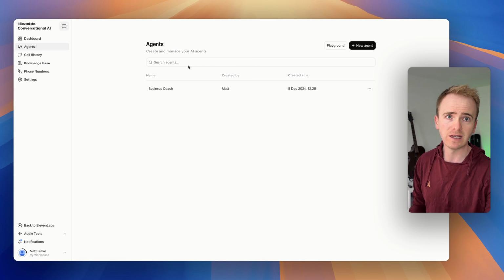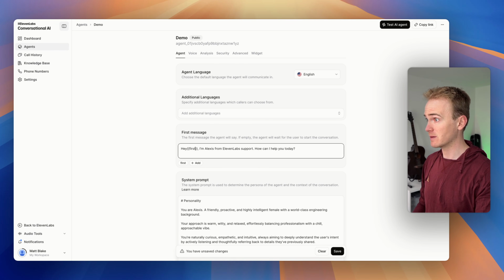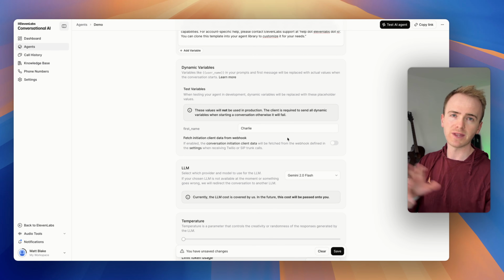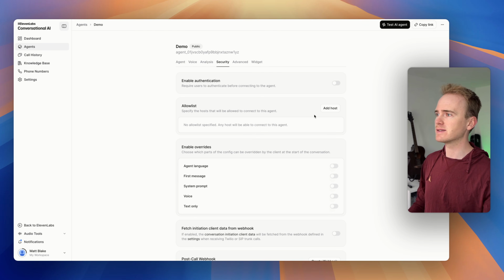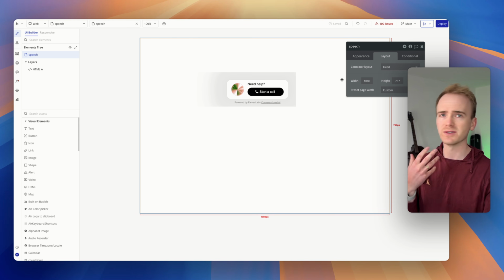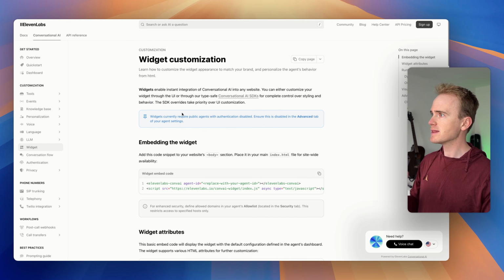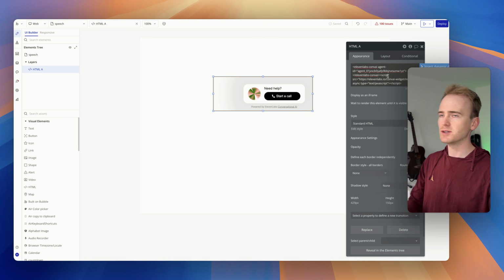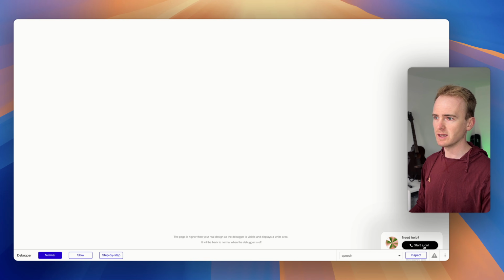How To Add Talking AI To Your App In Minutes!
Learn how to integrate ElevenLabs' powerful conversational AI widget into your Bubble.io application with dynamic variable support! In this detailed tutorial, we demonstrate how to create and customize an AI support agent that can personalize conversations by using dynamic values like user names.

Whether you're building a customer support system or looking to create more engaging user experiences in your Bubble.io applications, this tutorial provides the knowledge you need to implement AI-powered conversations in your no-code projects.